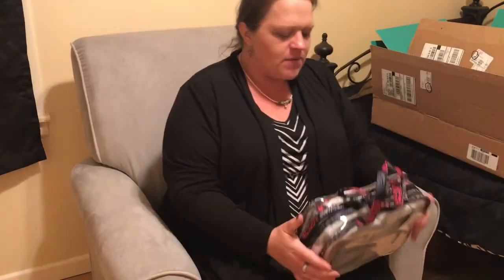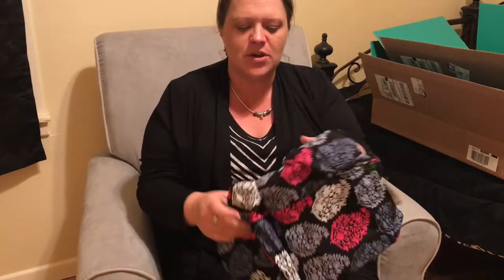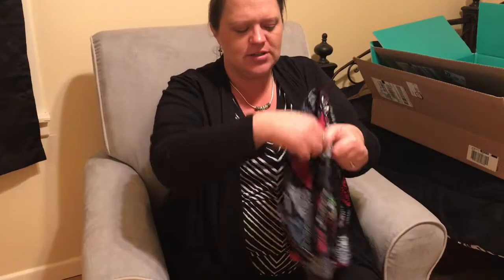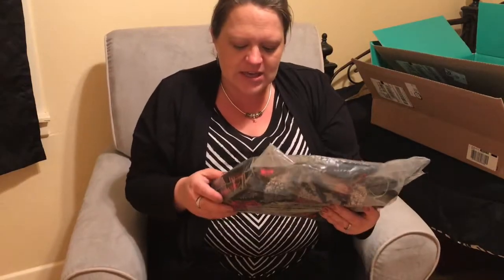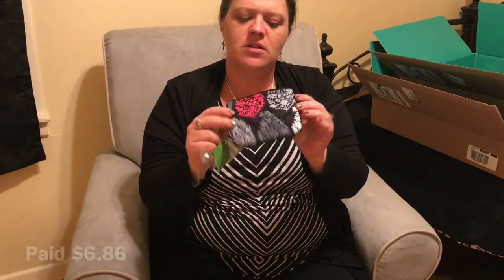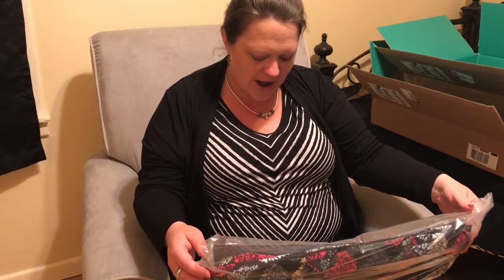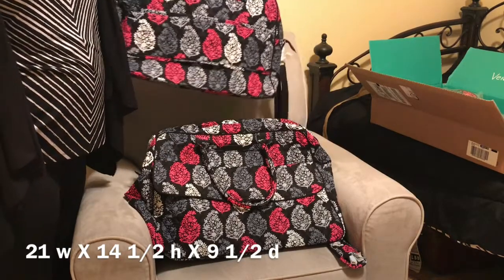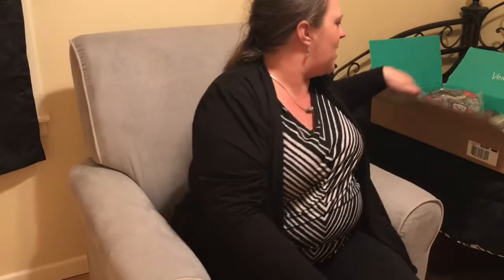Vera Bradley Haul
Bought on Presidents Day 2017, 2016 Fall patterns.